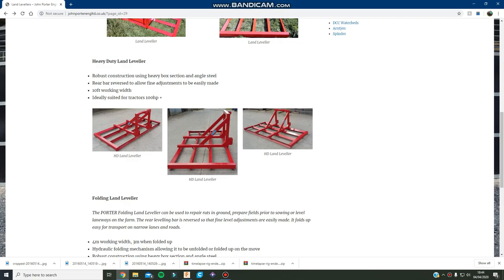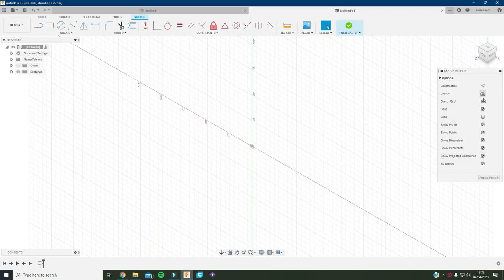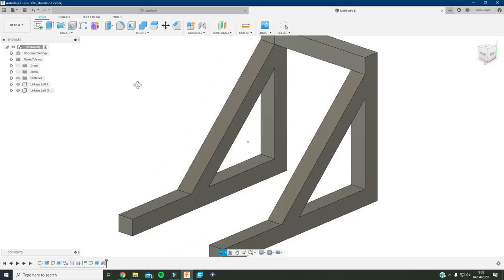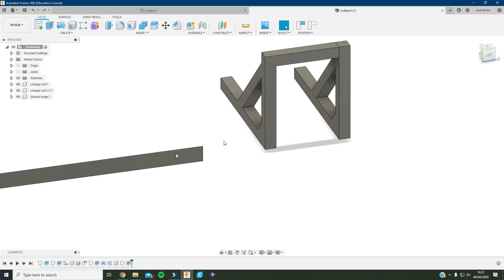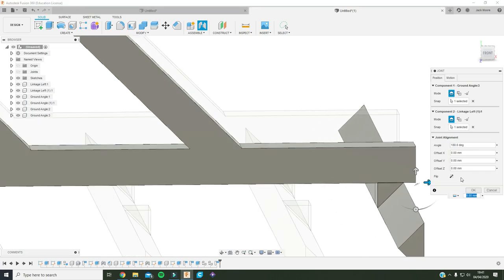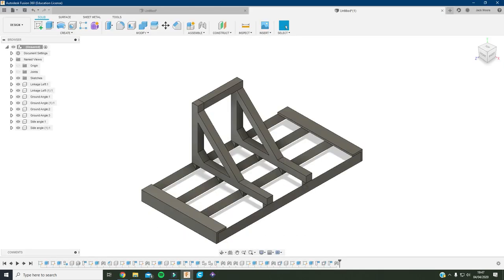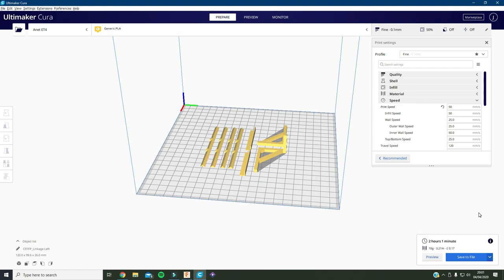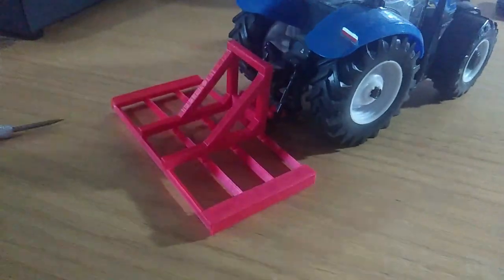How We Make Our Models in 2020 (3D printer)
This is a video which shows you how we make our models using a 3D printer.